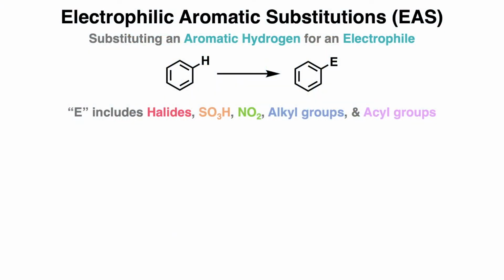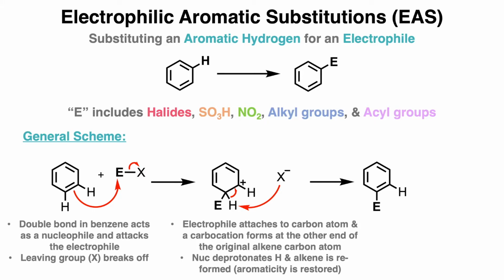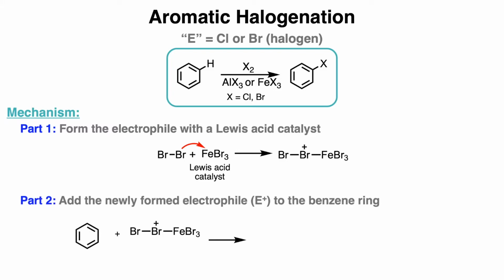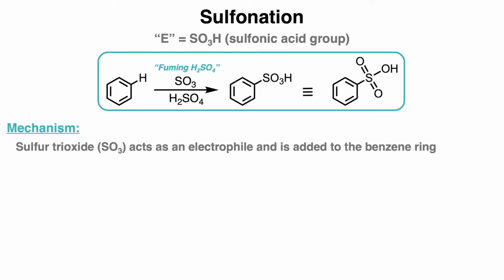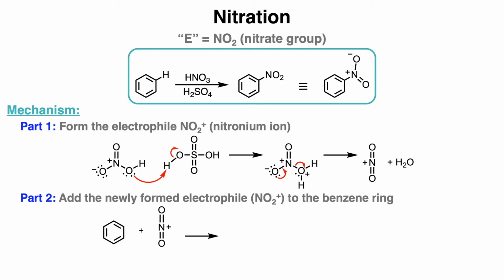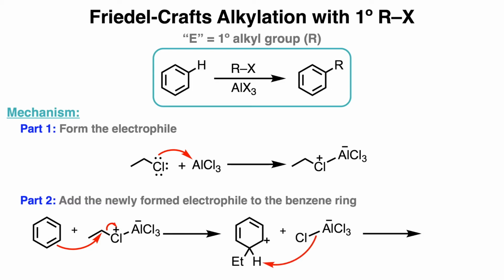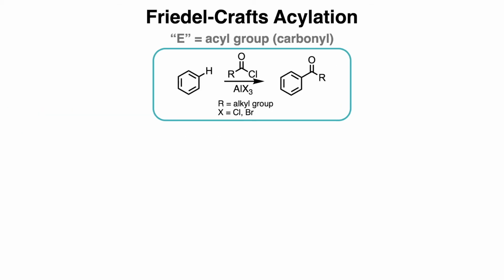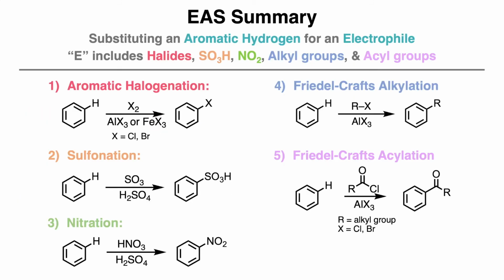Electrophilic Aromatic Substitution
Let's learn about electrophilic aromatic substitution (EAS) reactions